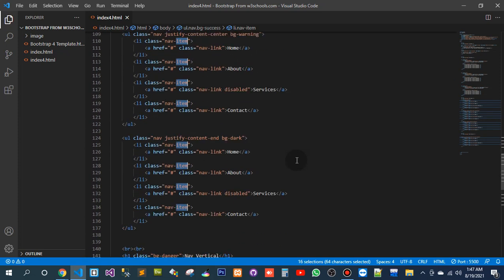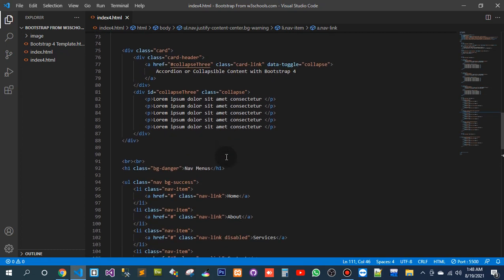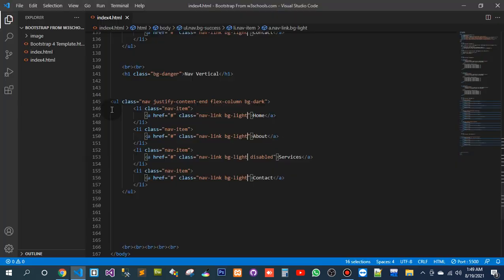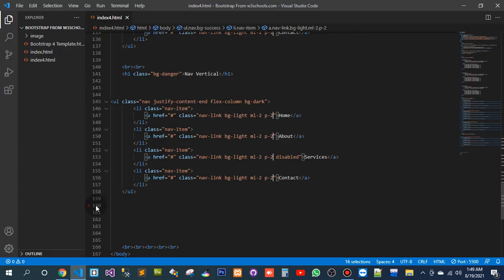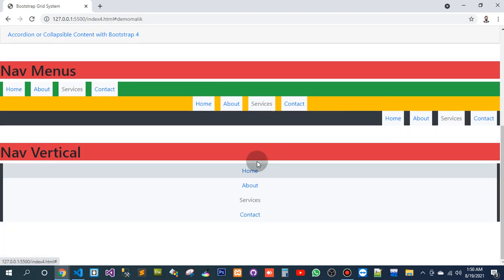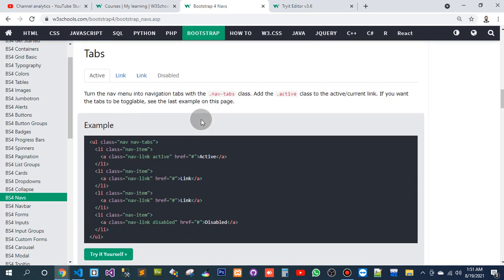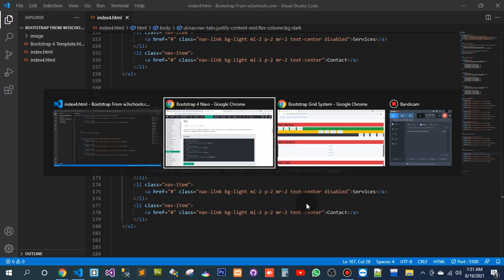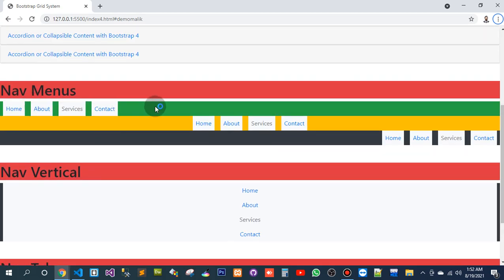#4: Bootstrap 4 | for full video goto my playlist of learn Bootstrap....(3)